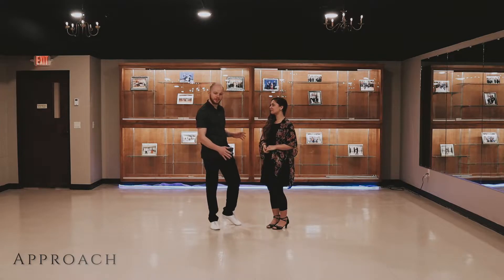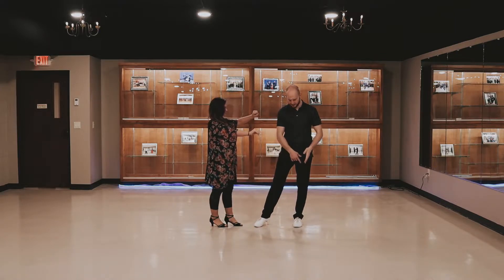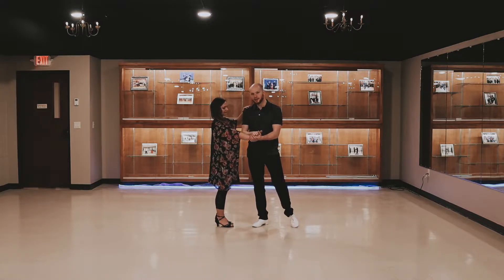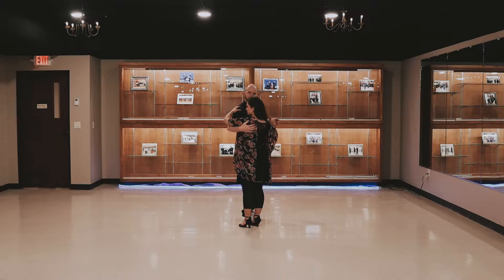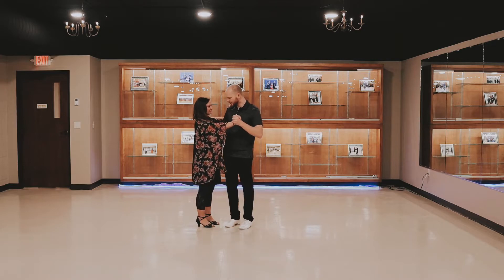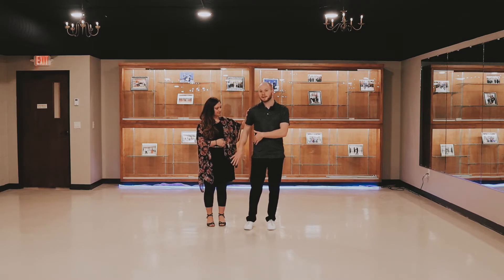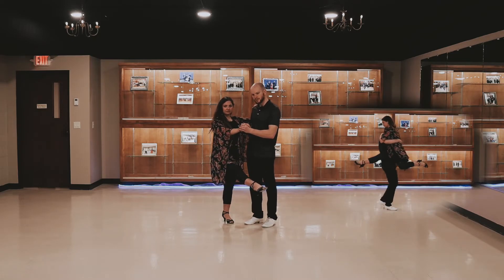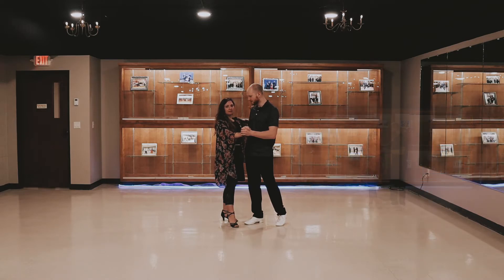DANCE LIFTS // Hip Lift // How to Lift for Dancing. Great Tips and Suggestions for Fun Dance Lifts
❝ 𝐈𝐧𝐭𝐫𝐨 ❞

This video is a part of our series, “Dance Lifts” In this video, we will walk you through one of the dance lifts, Hip Lift.

❝ 𝐓𝐢𝐦𝐞𝐬𝐭𝐚𝐦𝐩𝐬 ❞

✰ 00:21 DEMONSTRATION
✰ 00:33 APPROACH
✰ 01:38 LIFT
✰ 02:43 SET DOWN
✰ 03:50 FINAL DEMONSTRATION WITH DANCING

We will bring more new videos to keep you engaged and excited :)

✪ Canon SLR Camera
✪ Canon EF-S 24mm Lens
✪ Plug In Battery for Canon Camera